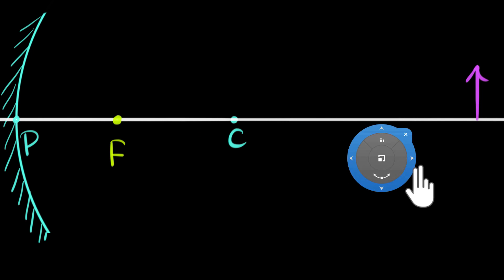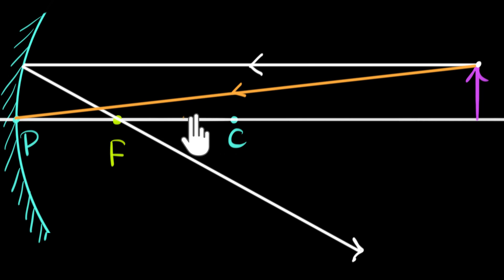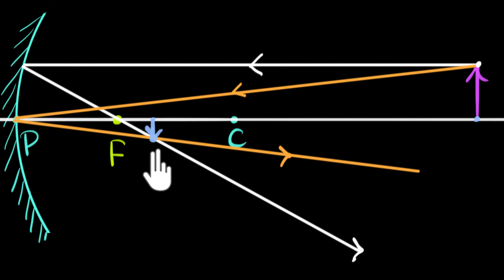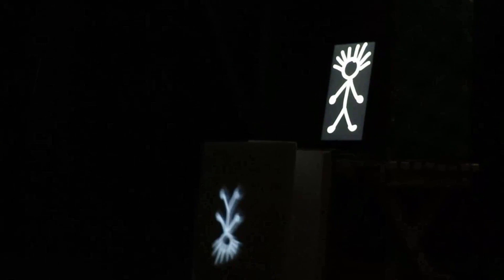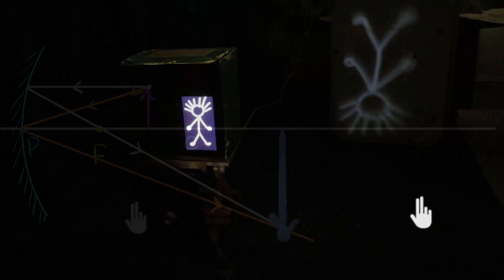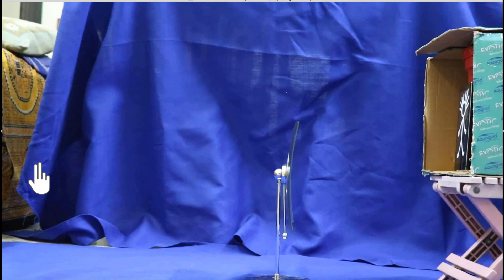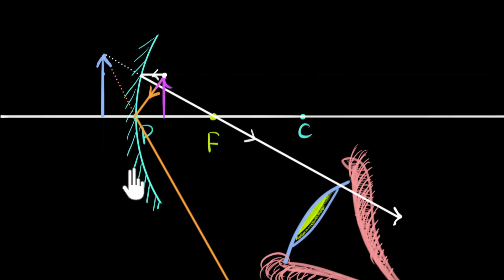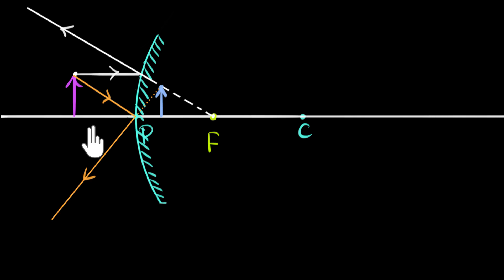Convex & concave mirror ray diagrams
Let's explore the ray tracing technique to figure out the properties of images when things are kept in front of a concave or a convex mirror.